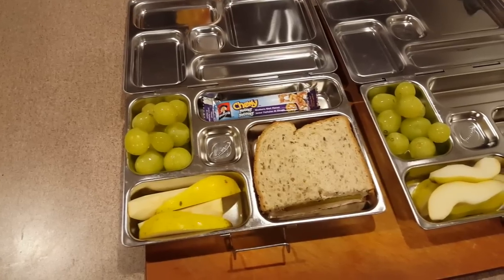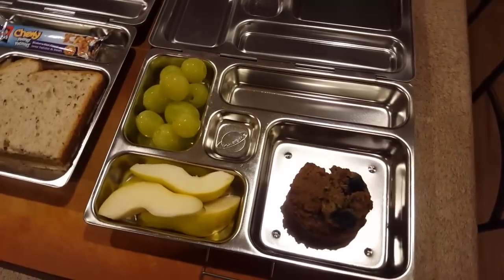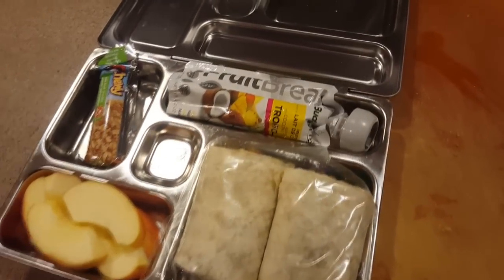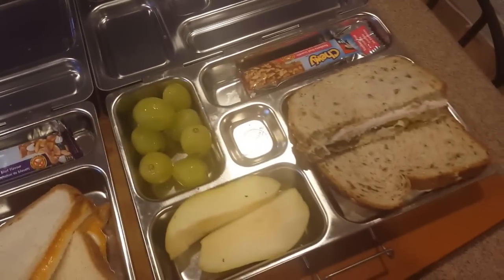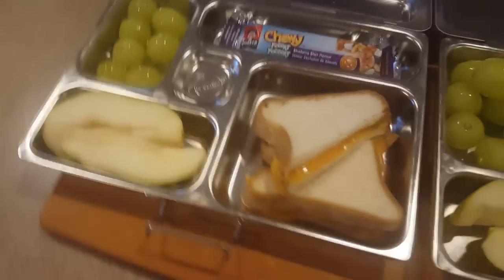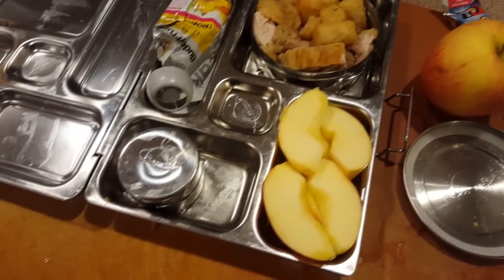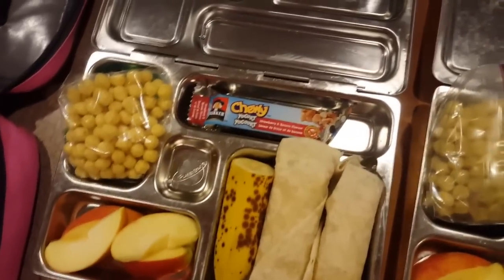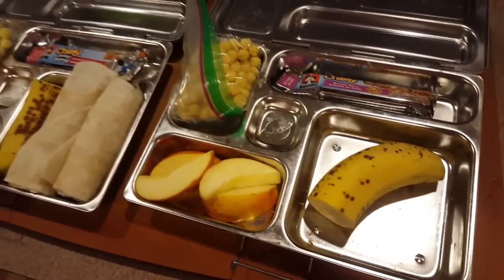Kid's Lunch Ideas! - Bento Style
Hey everyone. Today I am sharing what my kids ate for lunch/snack at school last week.

- SOCIAL MEDIA -

Potty training in one day

Moby Wrap:

Allison Allharr
1300 Boblett Street
Unit A 722
Blaine, WA
98230